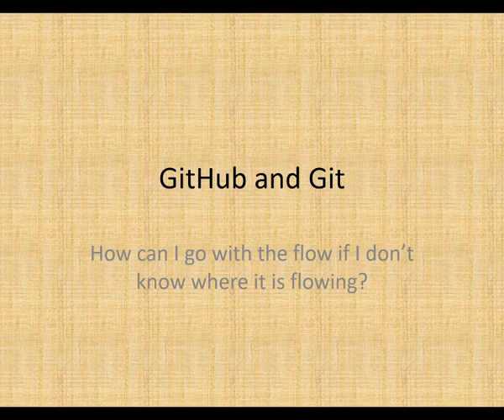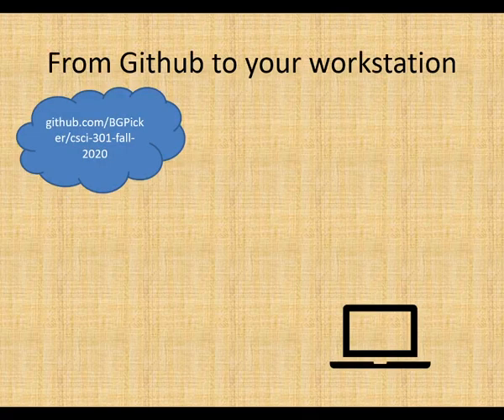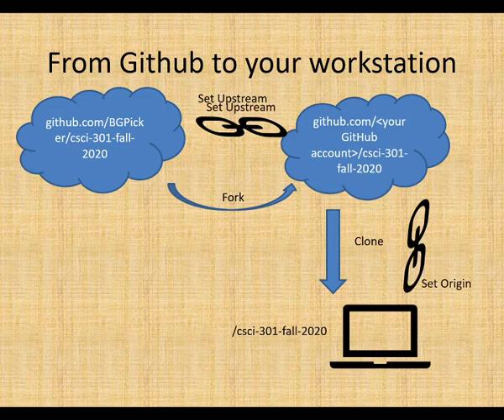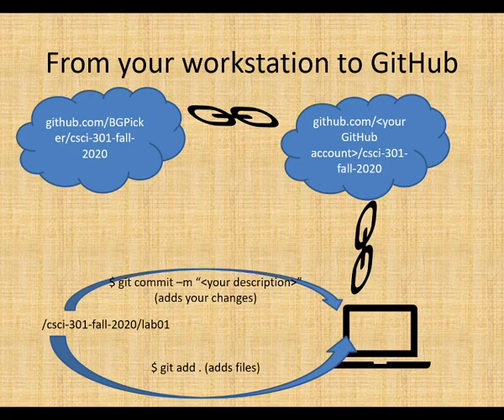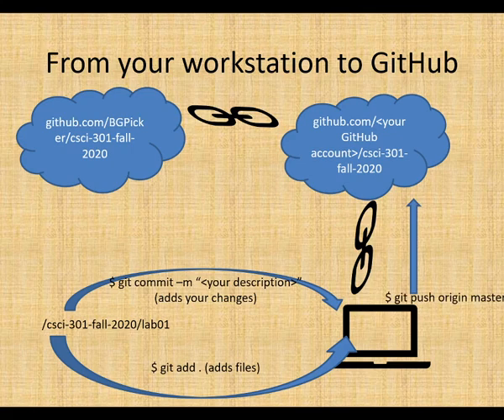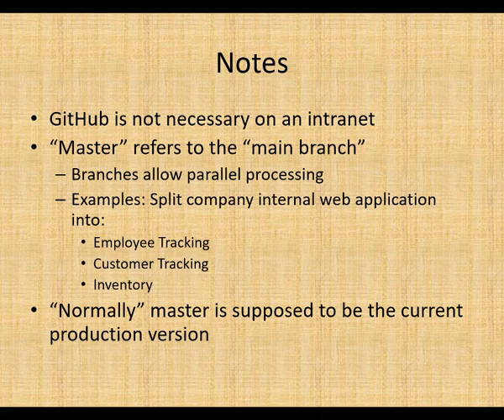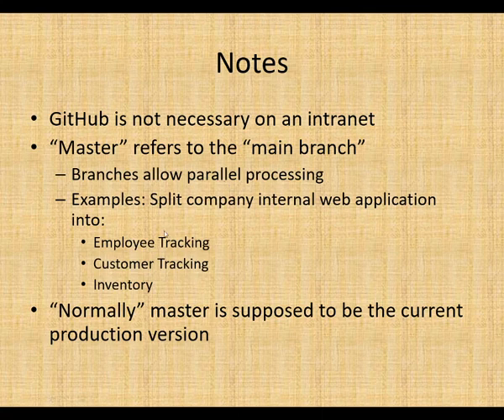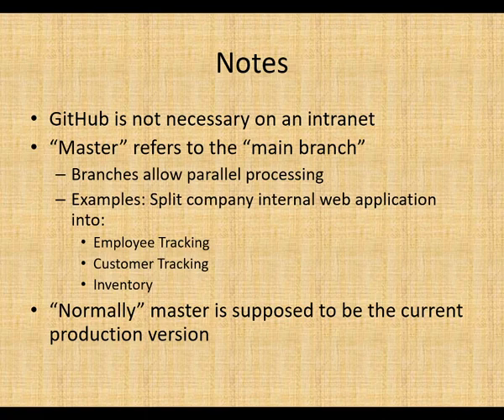Git and Github Review